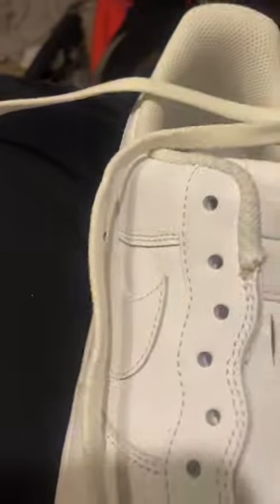HOW TO LACE ALL WHITE NIKE AIR FORCE 1 IN 2023 🧊hood eddition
drip swag there’s other styles this just my clean one I could tie it to one or make the tongue show to if u want show me your tutorial